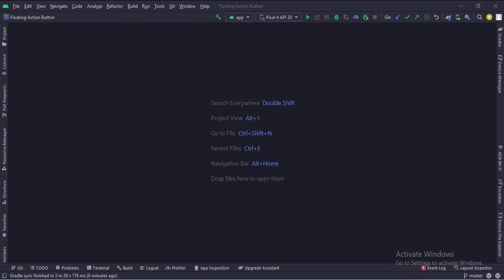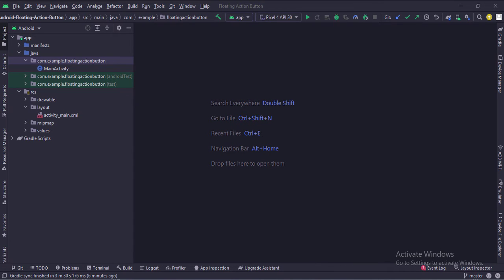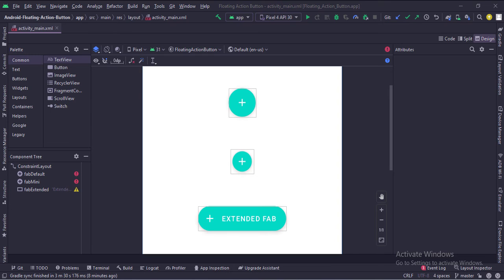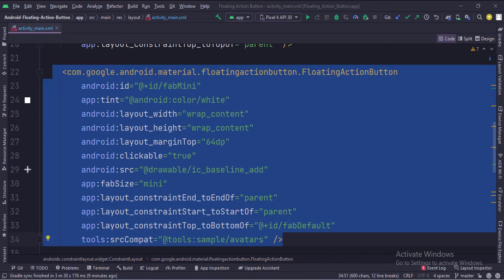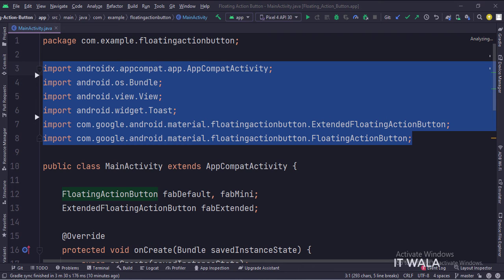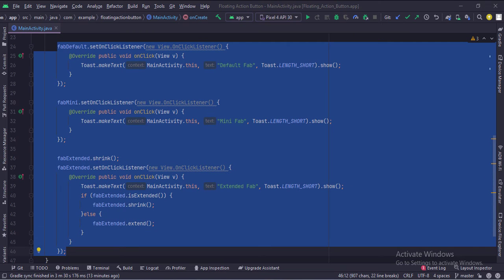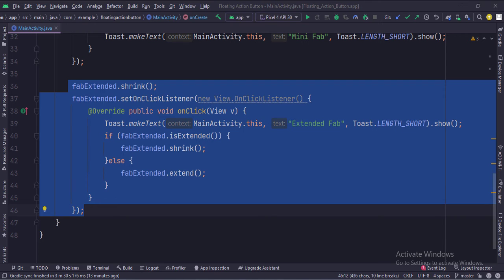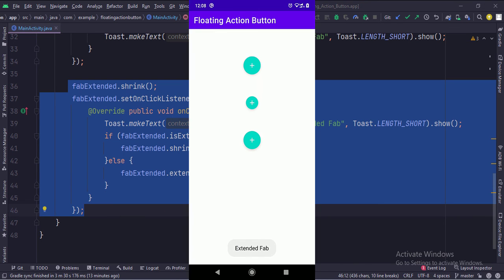ANDROID - FLOATING ACTION BUTTON TUTORIAL IN JAVA | DEFAULT, MINI & EXTENDED FAB